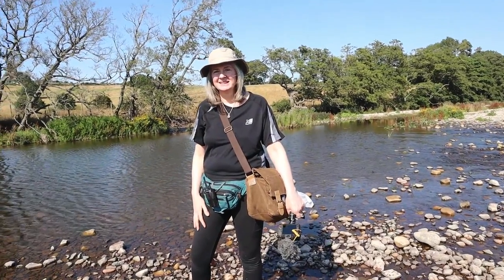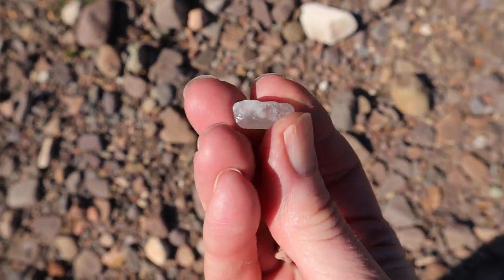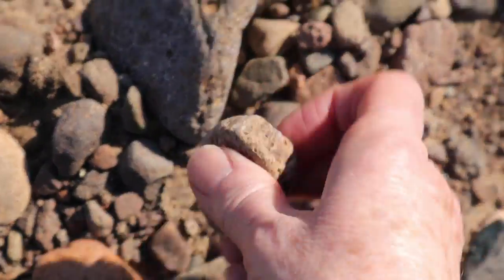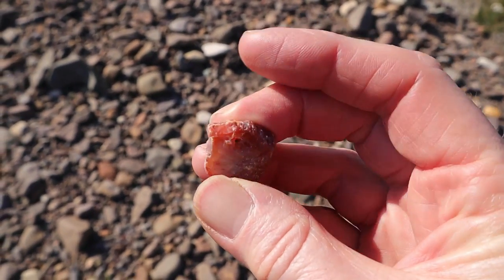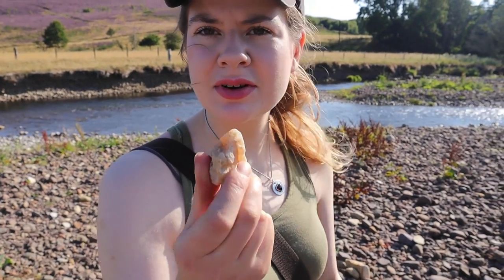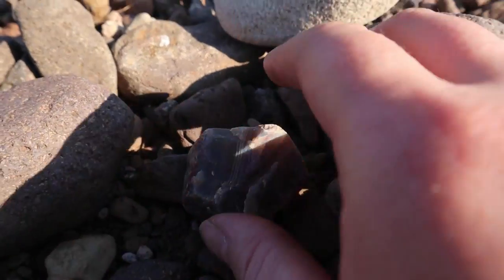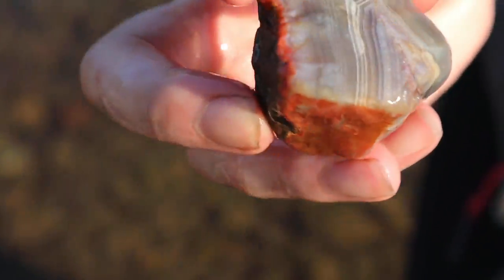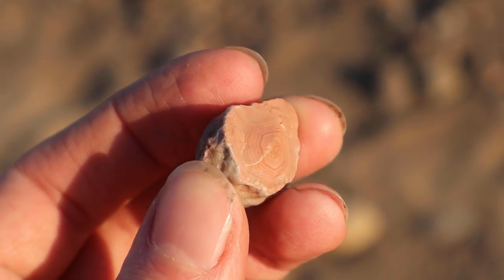Crazy Agate! Stunning Location! Rock Hounding in the Drought!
There are few rivers in England that contain such beautiful agates as this one! Come with us as we rock hound in the heatwave and find some stunning gemstones in a beautiful river surrounded by heather-clad hills!